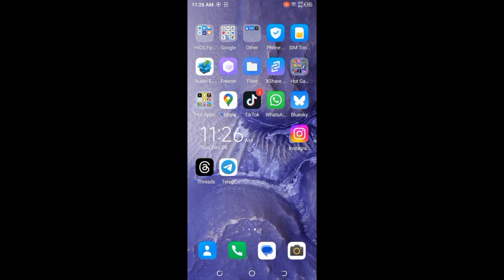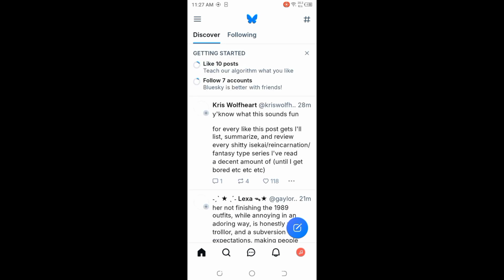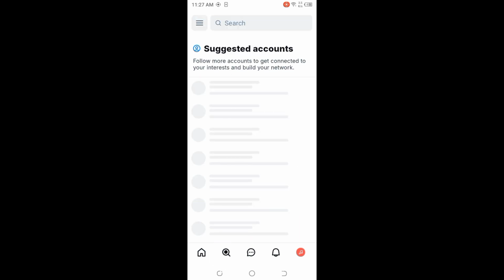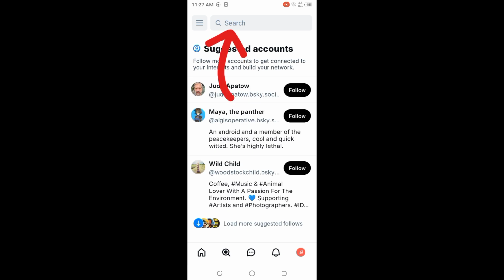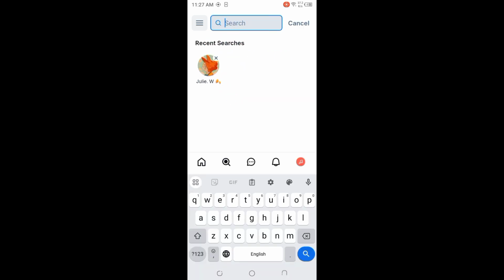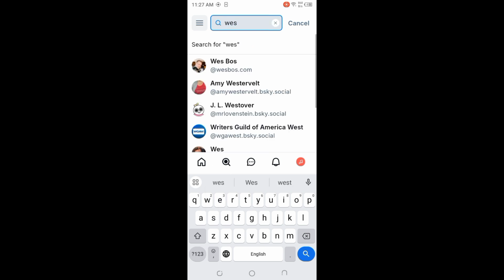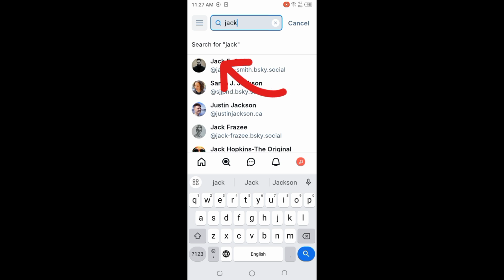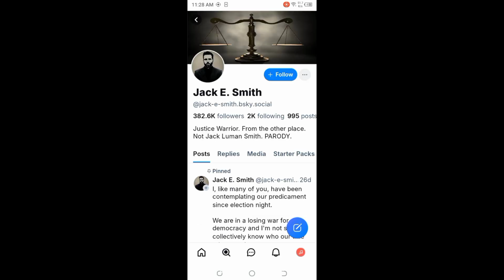How to Find and Follow People on Bluesky (Simple Guide)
How to Find and Follow People on Bluesky
Learn how to find and follow people on Bluesky to build your social network. This video walks you through searching for users, exploring suggested profiles, and managing your following list. Perfect for users looking to connect and engage with others on Bluesky Social.